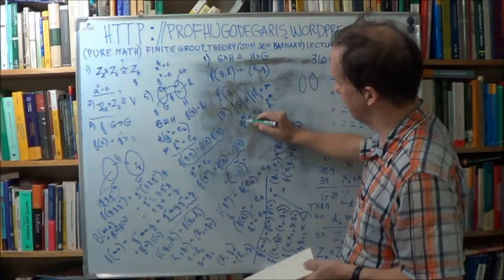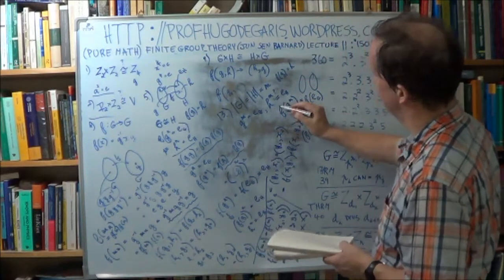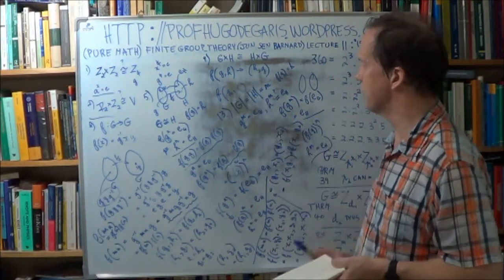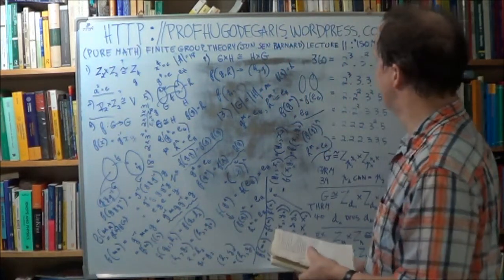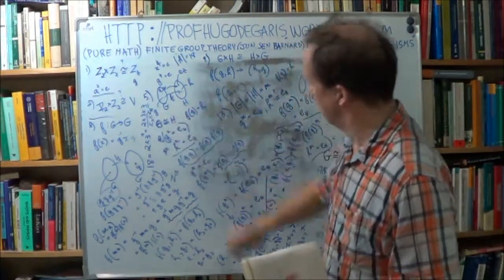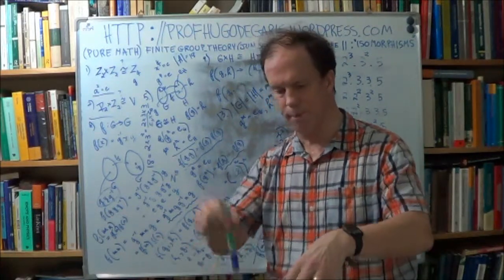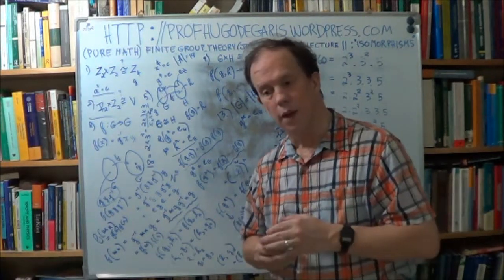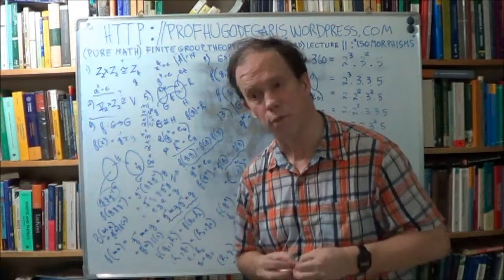deGarisMPC_FiniteGrps11h_4of4_(Jun,Sen,Barnard).wmv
Finite Group Theory (Jun, Sen, Barnard) Lecture 11h ("Isomorphisms"), Part 4 of 4